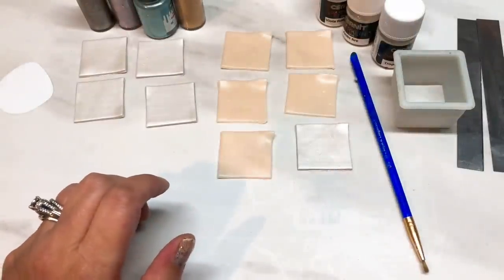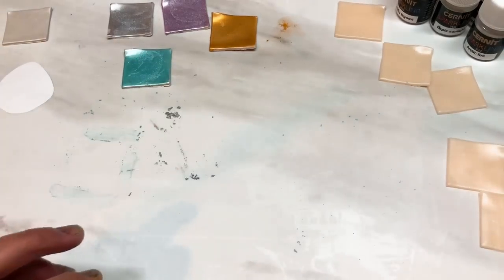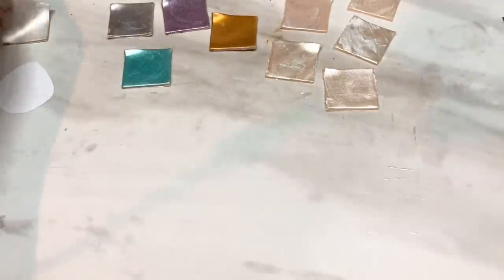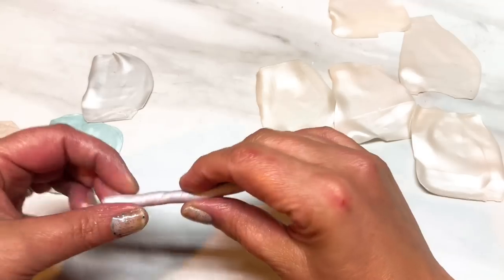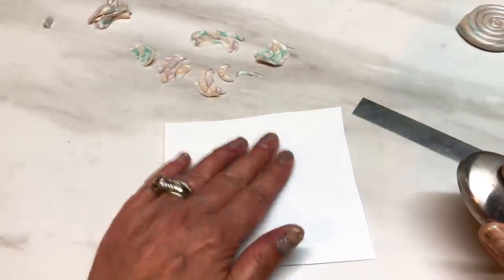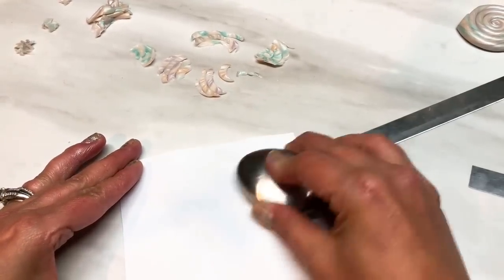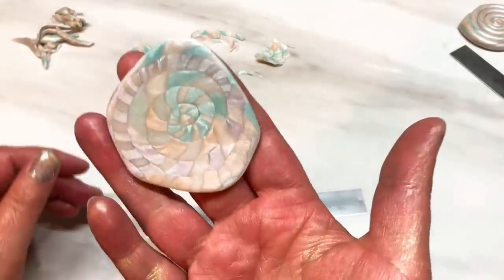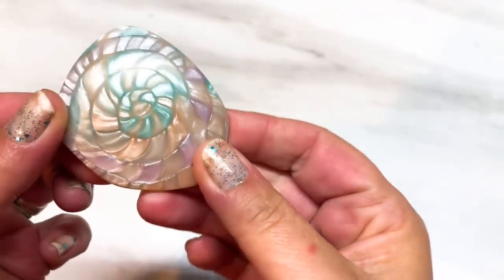Polymer Clay Faux Polished Shell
I used:

Premo white trans
Premo pearl

Lavender, gold, silver and light blue mica powders

Cernit sparkling duo mica powders

Many thanks to all those who have generously given.

Deb x